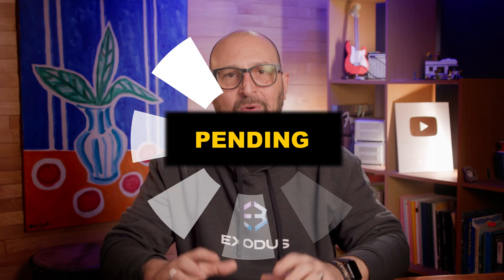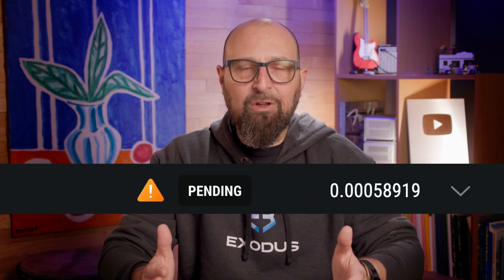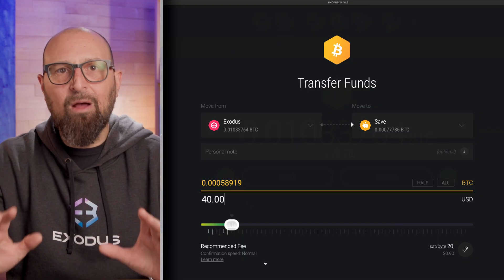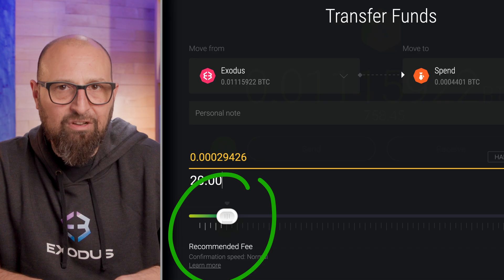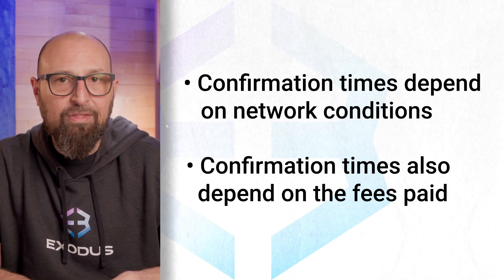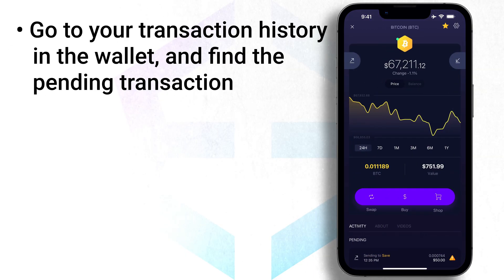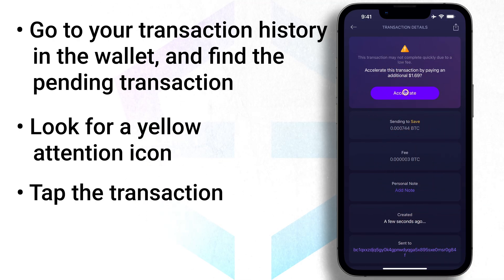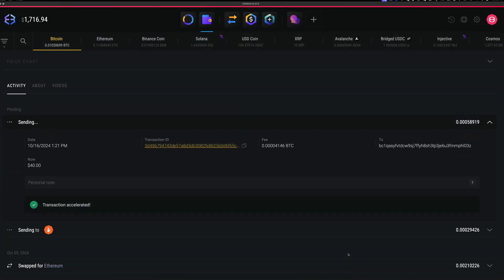Stuck Bitcoin Transaction? Fix it in 5 Minutes!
⏳ Pending Bitcoin Transaction? Here’s How to Speed It Up with Exodus Wallet!

Hey CryptoNation! 👋
Ever had a Bitcoin transaction stuck in pending and wondered what’s going on? In this step-by-step tutorial, we’ll explain why Bitcoin transactions get delayed, how to check transaction status using a blockchain explorer, and most importantly — how to accelerate a pending transaction using the Exodus Wallet on both mobile and desktop.

🧠 In This Video You’ll Learn:

What does a pending Bitcoin transaction mean?

Why low transaction fees cause delays

How to use a blockchain explorer like mempool.space to track BTC status

What to do if you’re the sender or receiver of a stuck transaction

How to use the Accelerate feature in Exodus for Bitcoin, Ethereum, and ERC20 tokens

Step-by-step guide for Exodus Mobile and Desktop wallets

Whether you’re waiting on BTC or need to speed up an outgoing transaction, this guide walks you through everything you need to know to avoid long confirmation times.

💡 Pro Tip: Exodus automatically calculates optimal fees, but if you customize them or network congestion spikes, the accelerate feature can help get your transaction moving again.

This content is not intended or suitable for individuals residing in the UK.  . Please take two minutes to learn more and visit our UK-specific

Are you wondering how to accelerate a stuck crypto or Bitcoin transaction? Watch this video to learn how to speed up your transaction using Exodus wallet!

00:00 Introduction
00:14 What does pending mean?
00:37 Checkling a transaction on a block explorer
00:54 How transactions get stuck
02:00 Accelerating a transaction with Exodus Mo
02:28 Accelerating a transaction with Exodus Desktop